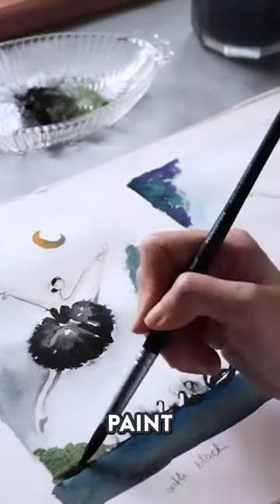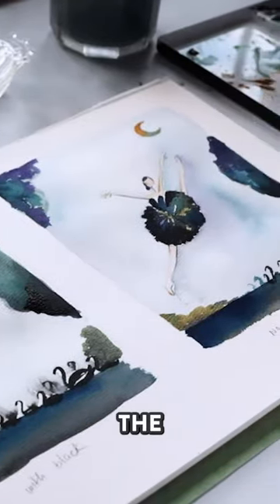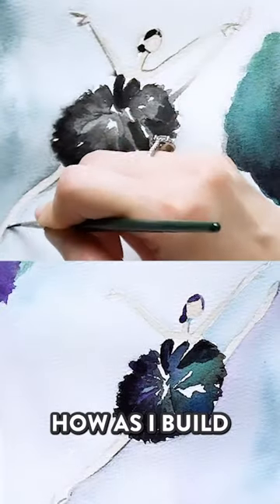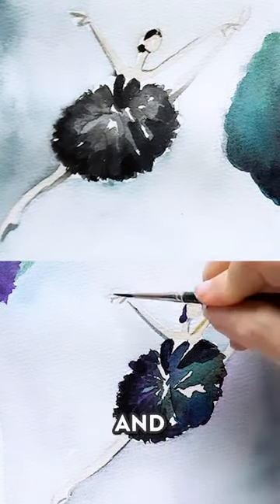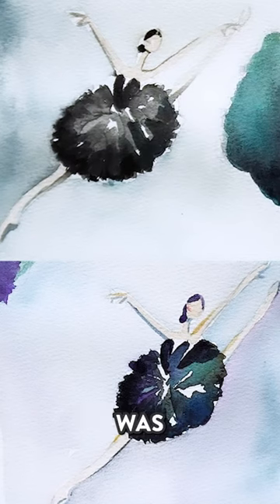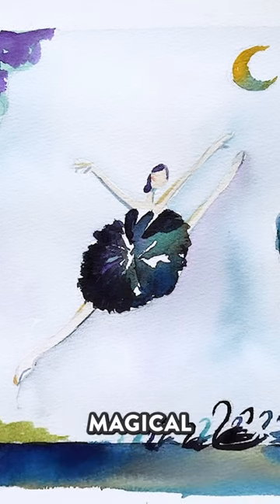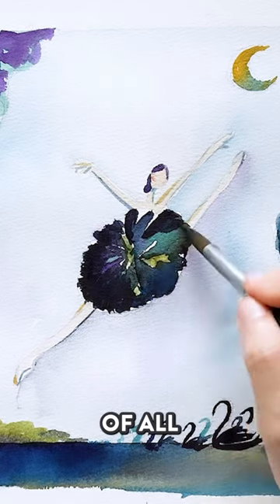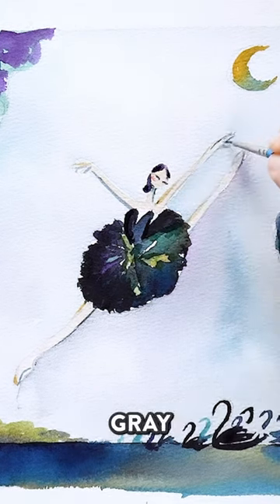Don’t do THIS with your watercolors!